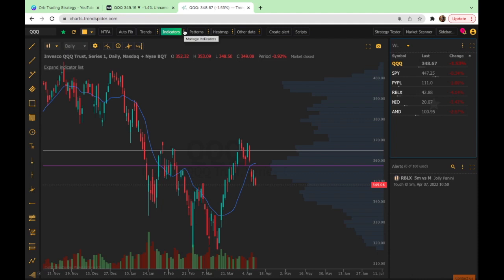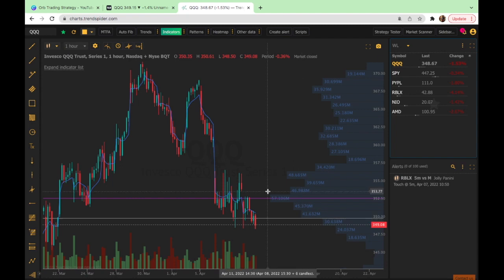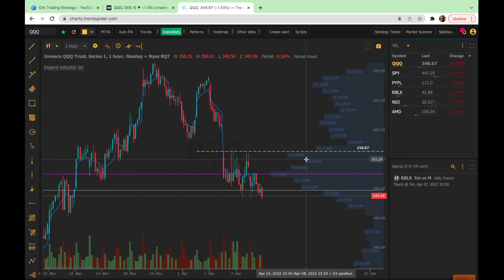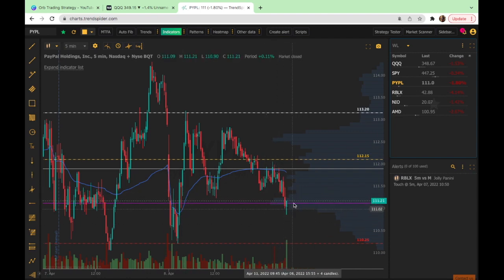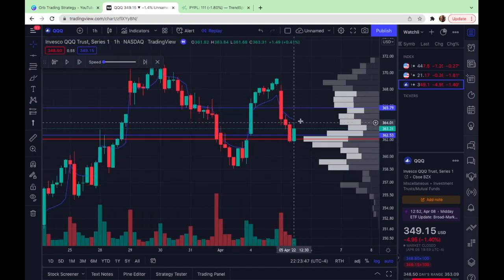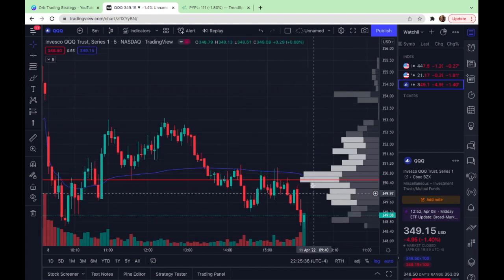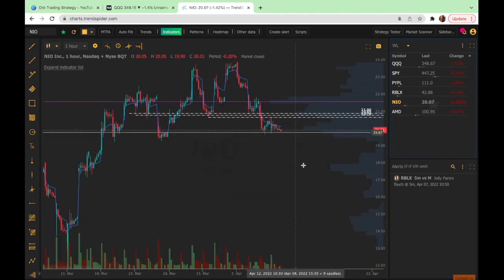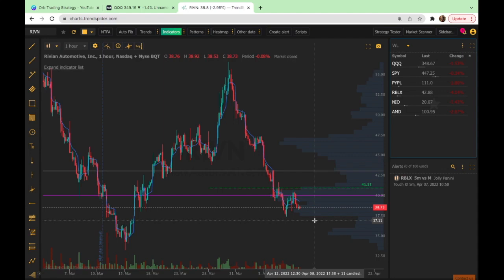Best Trading Indicator | How to Use VPA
In this video, I discuss how I use VPA. In my opinion the most beneficial indicator out there. How to use VPA to find key levels, big support and resistance, and avoiding the chop.